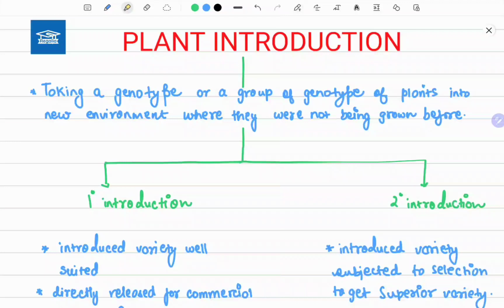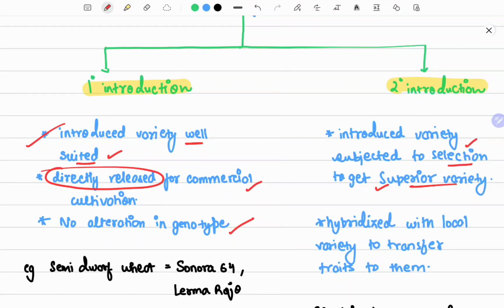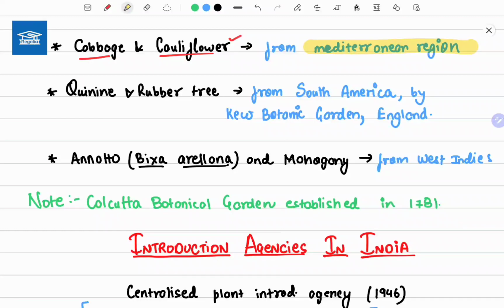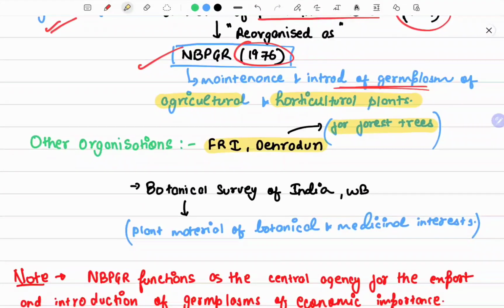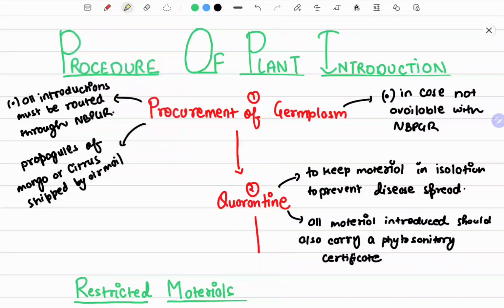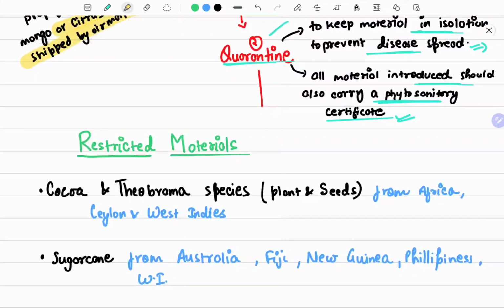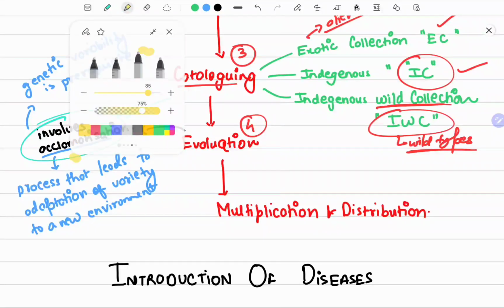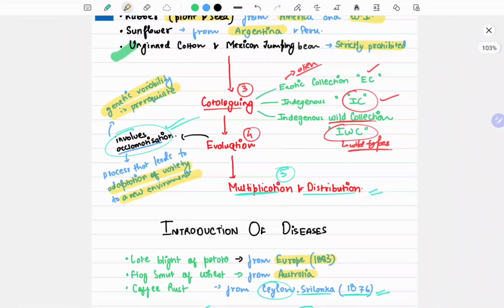Plant Introduction | ICAR JRF 2022 | BHU PET | Plant Breeding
Plant introduction consists of taking a genotype or a group of genotype of plants into a new area or region where they were not being grown before.

This video lecture focuses mainly on the important aspects of the chapter that can be asked in the ICAR JRF 2022 examination. Notes are self made with the help of standard books like BD singh breeding.

1. Introduction
2. Types of Plant Introduction
3. Procedure of Plant Introduction
4. Acclimatisation
5. Important Achievements

You can join our telegram channel for free lecture notes and for JRF and IBPS preparation: